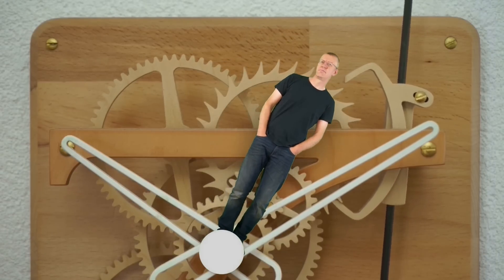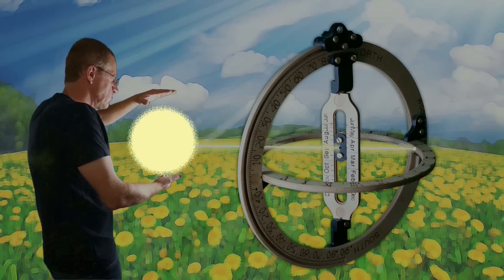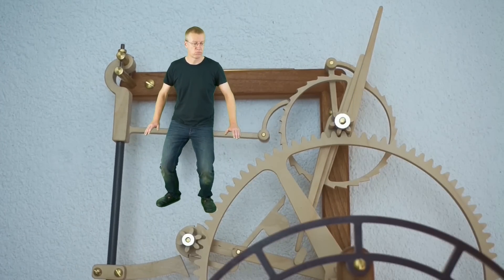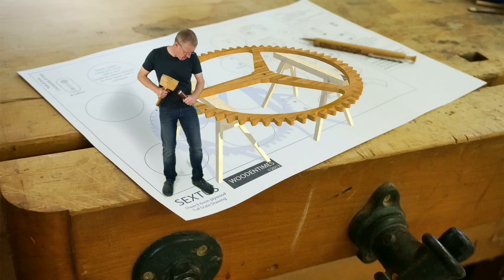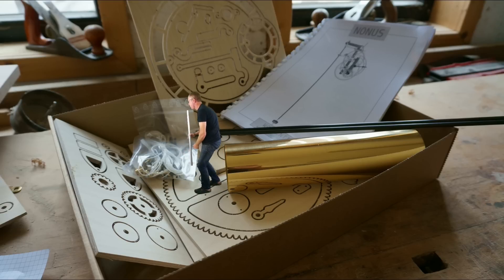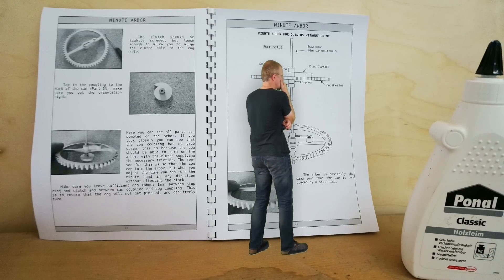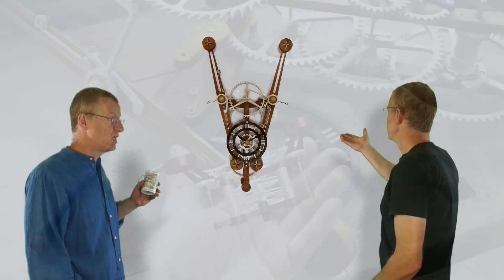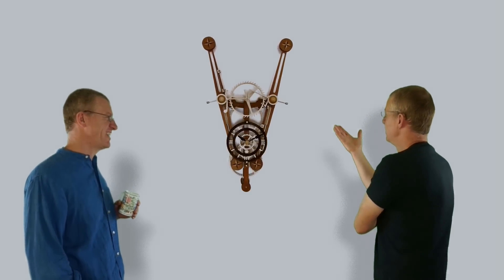Introduction to Woodentimes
A quick overview of what WOODENTIMES is all about. The one stop introduction to the fascinating world of wooden mechanical clocks.